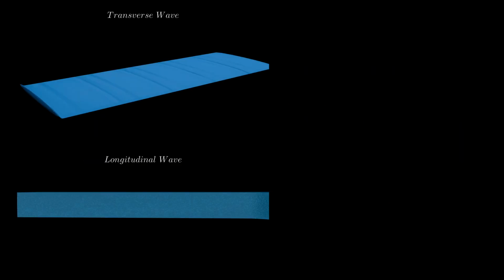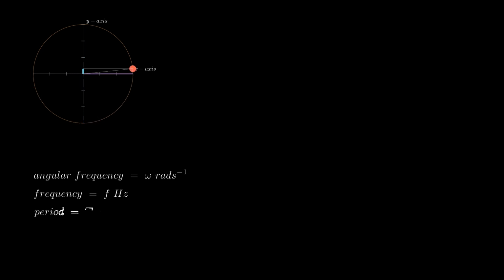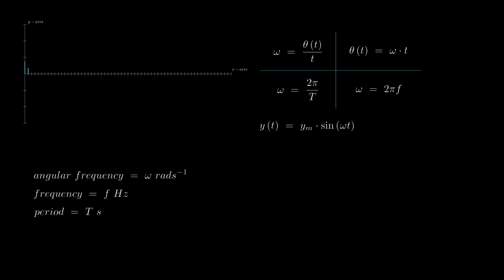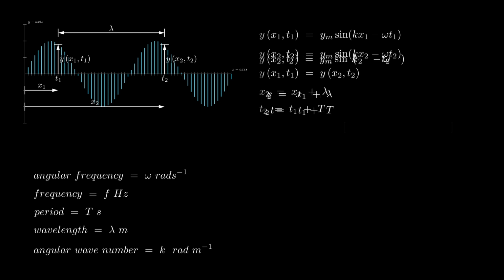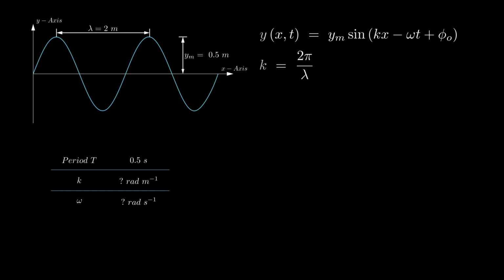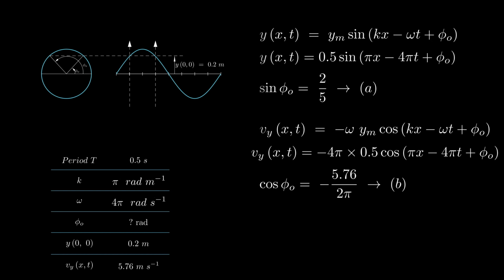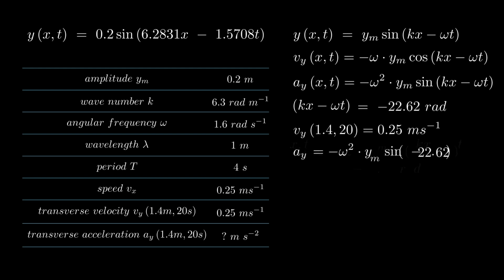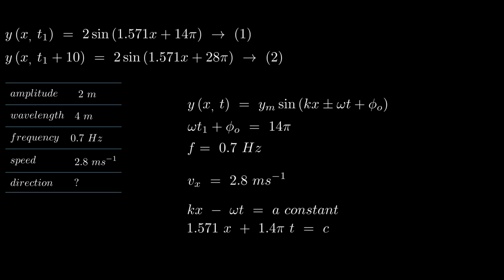Waves Part 1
In this series of videos, we'll delve deep into one of physics' core subjects. By the end of this series, you'll have a solid understanding of the fundamental principles of waves. We'll break down these key concepts step by step to ensure clarity and comprehension. We'll start with an introduction to waves and discuss more intricate details in the subsequent videos. I am confident that everyone who watches this series will have a thorough understanding of the subject by the end.